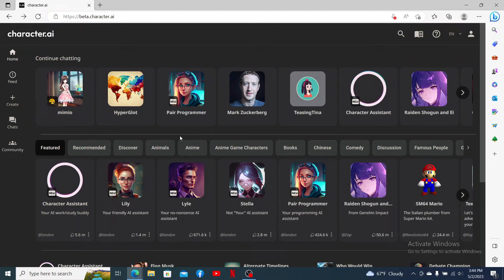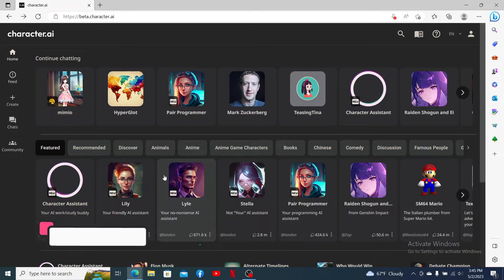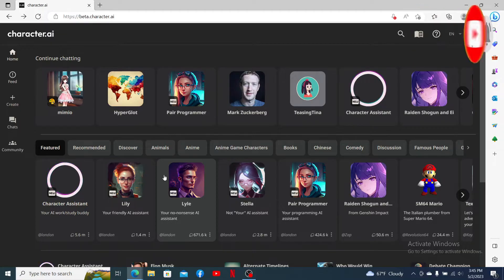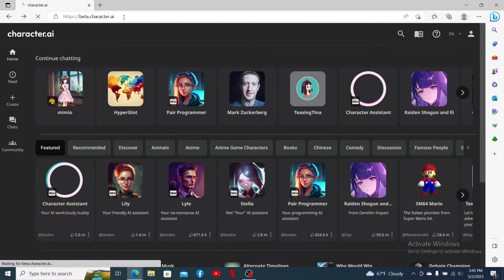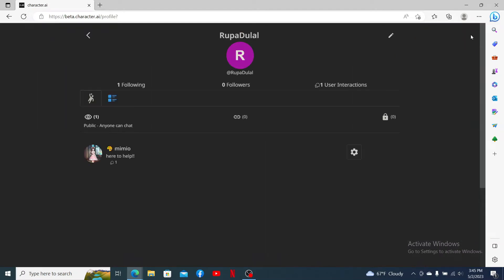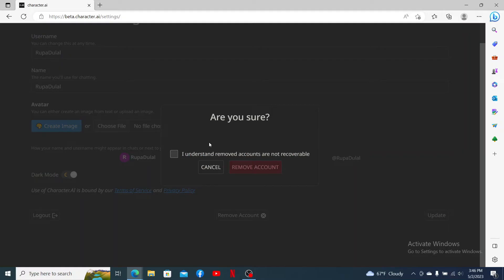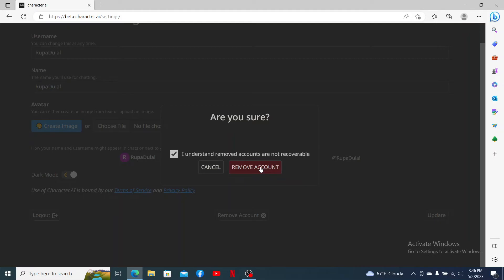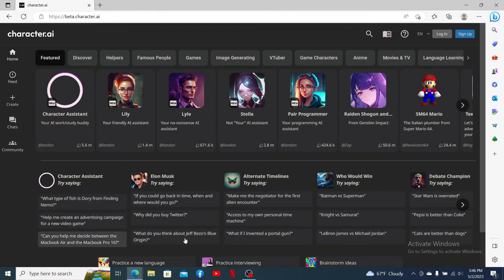How to Delete Character AI Account 2023?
If you need help deleting character.ai account, you can watch this video till the end. Here in this tutorial, we’ll show you step by step process on how to delete Character AI account instantly in few minutes.